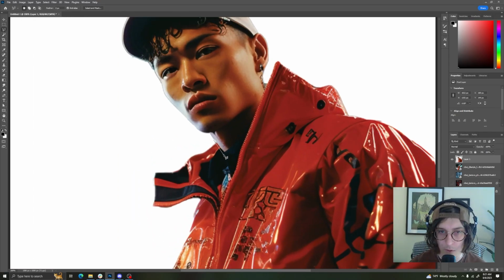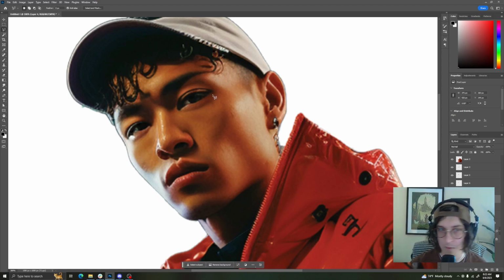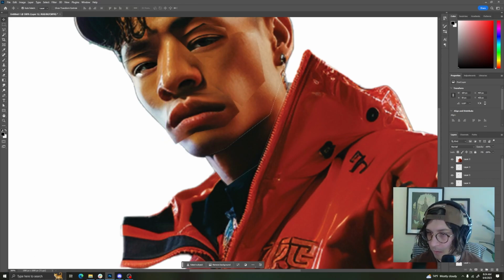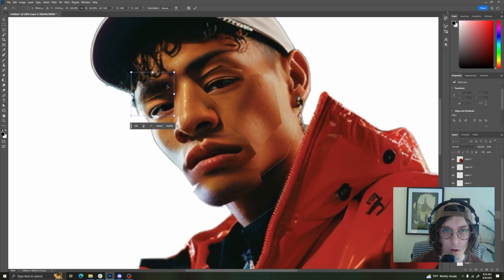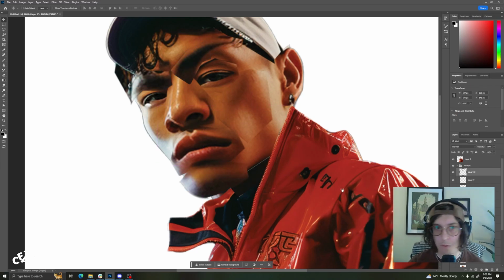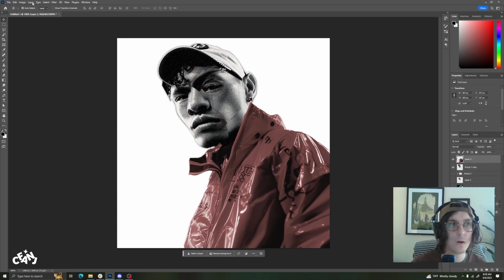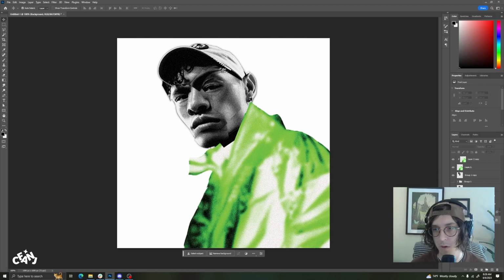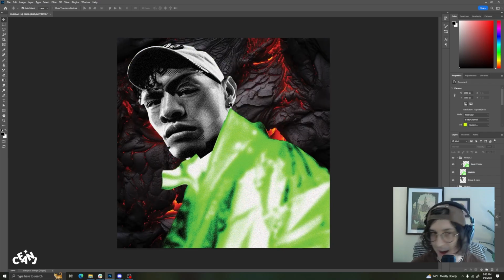I did a photoshop design speedrun in 10 minutes.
First take at a design speedrun (more like design slow run am I right).
3 images in, 1 design out.

s e a f o a m g r e e n - nelward
make a move - nelward
ludwig type beat - varsity beats
Grand Opening - Lud & Schlatt Crossing
Ludwig's Lullaby - Lud & Schlatt Crossing

Byeeeee